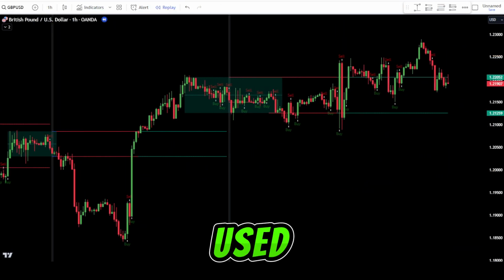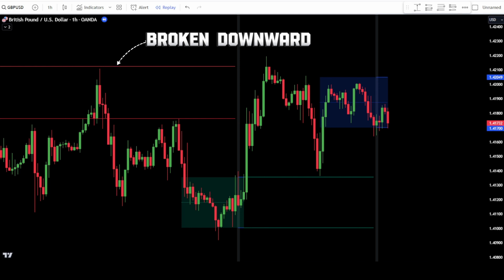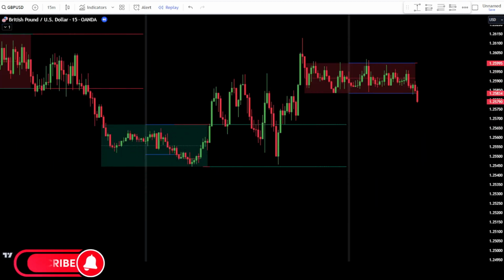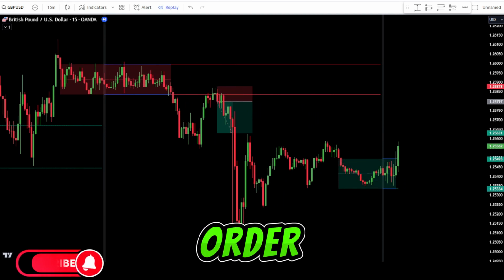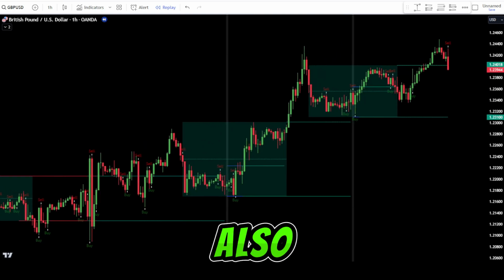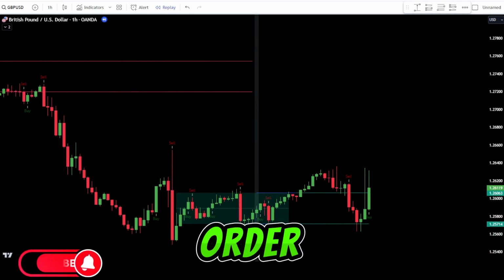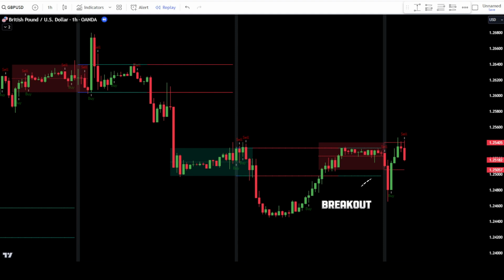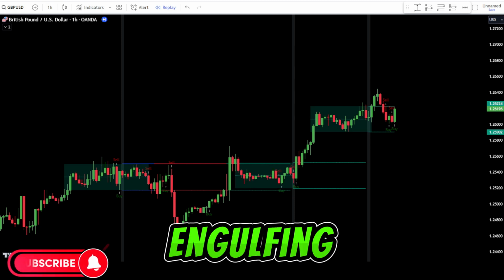Powerful Trading Strategy: Break and Retest Strategy | Scalping and Day Trading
In this video, we will discuss the break and retest trading strategy using the range detector, EMA scalper, and engulfing candlestick.

This break and retest strategy can be applied to various markets such as forex, crypto, stocks, and futures. Additionally, this trading approach is suitable for scalping, day trading, and swing trading.

The indicators we'll be using this time are the range detector from Lux Algo and the EMA scalper from Tux.

scalping indicator 1 minute , scalping indicator 5 minute , scalping indicator 15 minute , scalping indicator m1 , scalping indicator m5, scalping indicator m15, scalping indicator 1 min , scalping indicator 5 min , scalping indicator 15 min ,